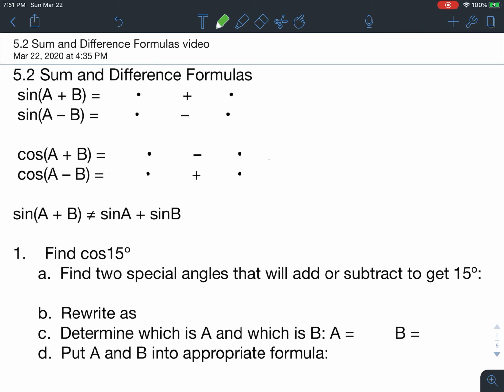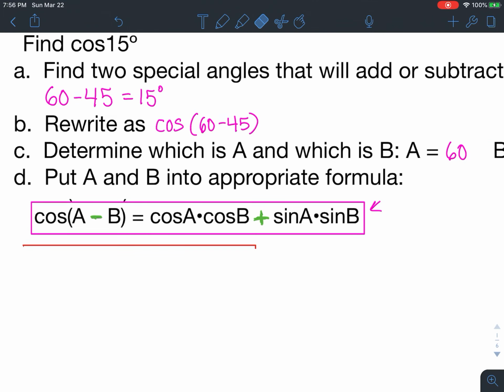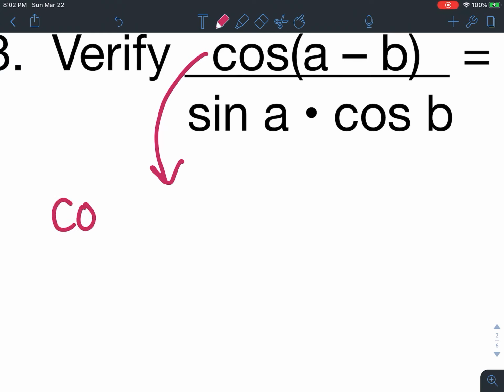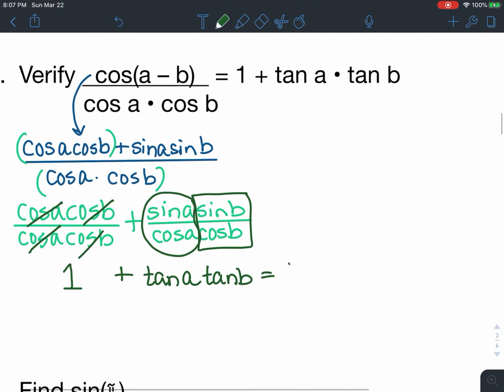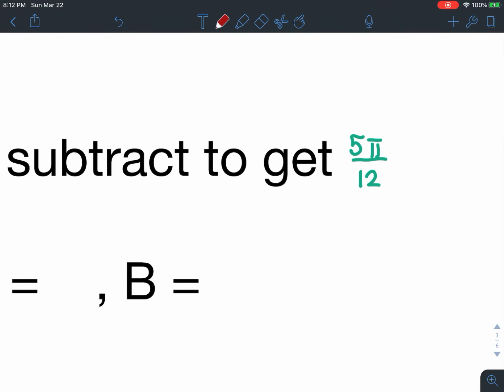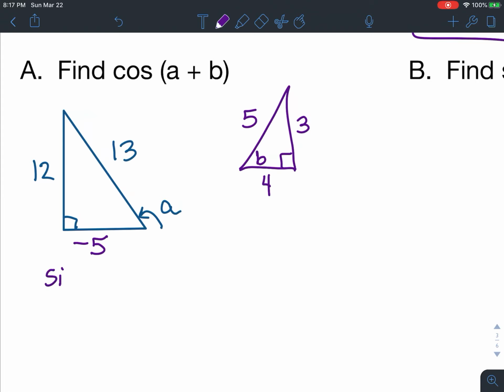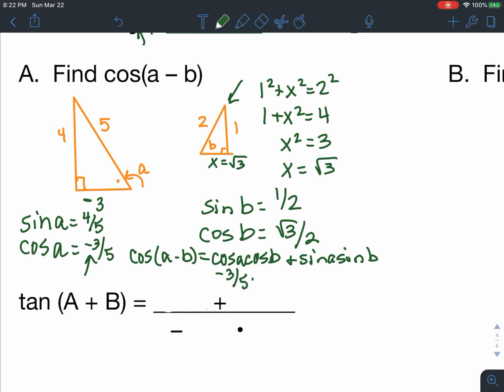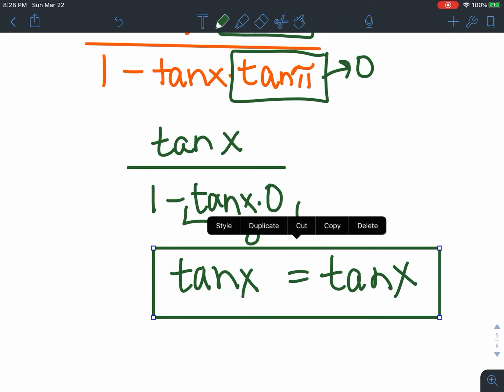5.2 Sum and Difference Formulas PreCalc 3/24/20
Using the sum and difference formulas for sin, cos, and tan, to find trig values of different angles, and to verify trig identities